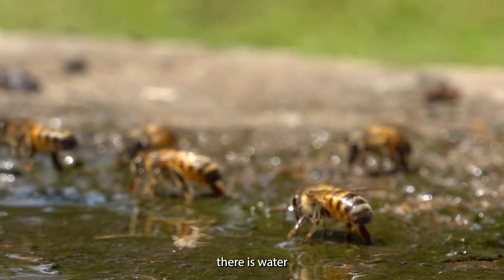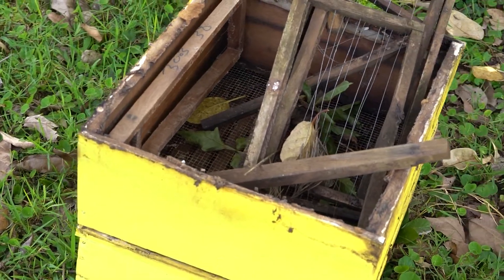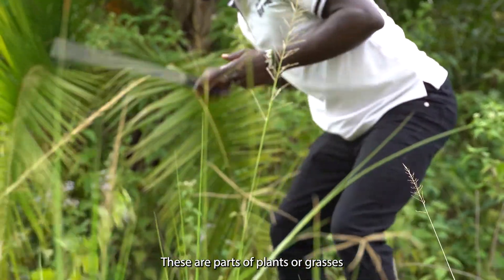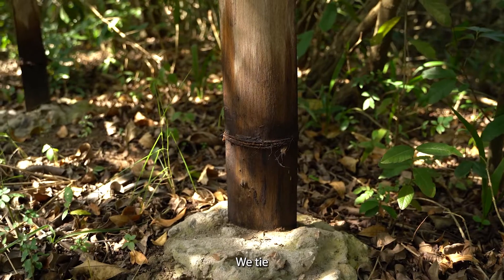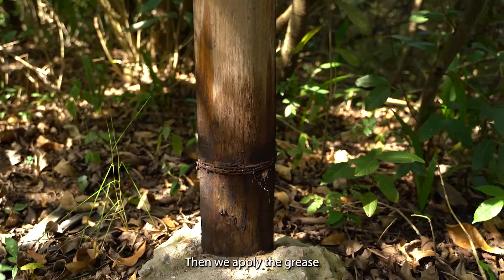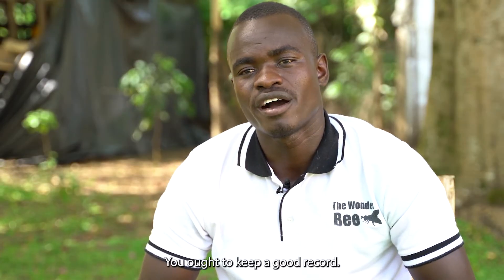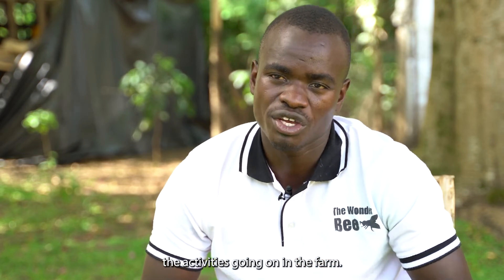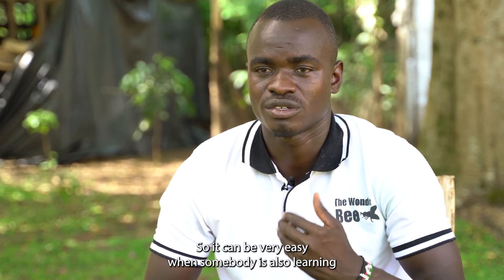Apiary Management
Apiaries require routing management in order to maximise yield. This video describes the routine management practices including maintenance of bee forage plants, availability of water, maintenance of hives, clearing of unwanted vegetation and other such routine maintenance procedures.